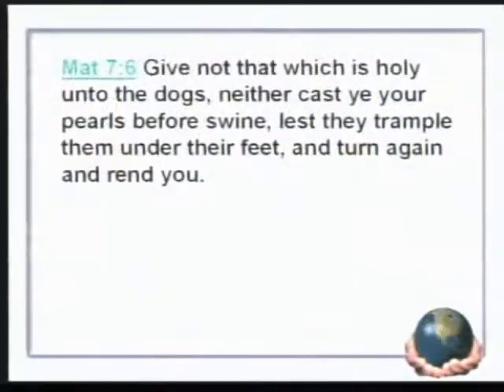Duane Youngblood: Know the Value of Your Testimony Part I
Duane Youngblood: Know the Value of Your Testimony Part I For more information, to join us in a worship service or for a list of products and resources, contact: Higher Call World Outreach Church 1321 Mifflin Street Homestead, Pa 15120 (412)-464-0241or log onto there you can visit our FaceBook page or follow us on Twitter